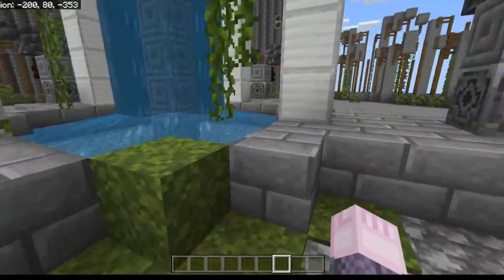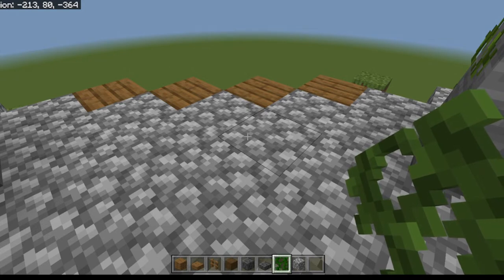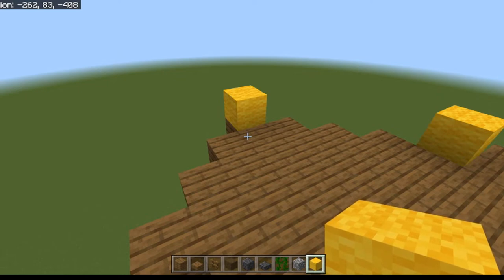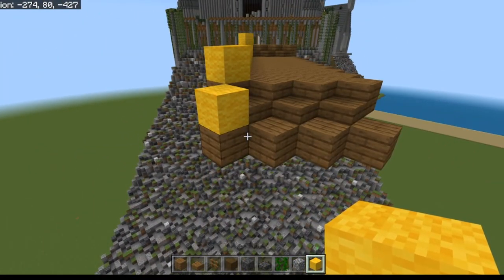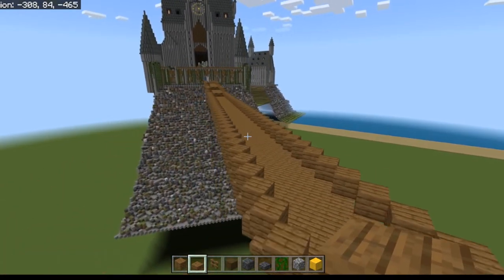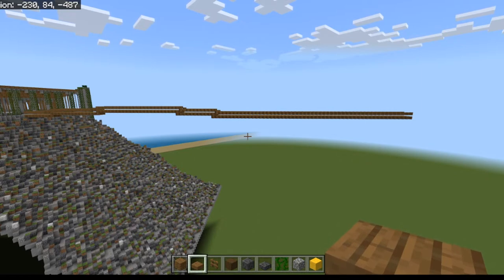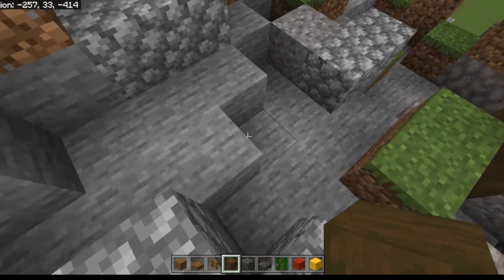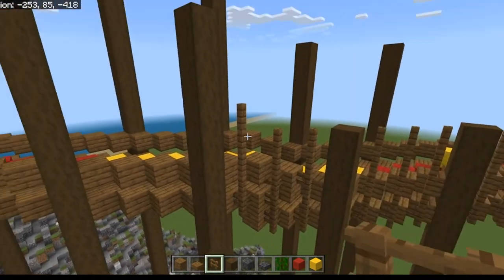Lets Build Hogwarts in Minecraft Tutorials Part 68. The Wooden Bridge Part 1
Next Week: Landscaping

There are no modifications to download, no texture packs, no extras! and no world edit. Just plain simple Minecraft.

There are no more streams, due to time constraints we no longer build this in survival.

Hogsmead station tutorials, 8 parts including the Hogwarts Express.

The Durmstrang Ship Tutorials, 6 parts.